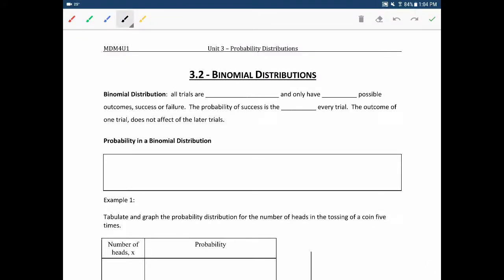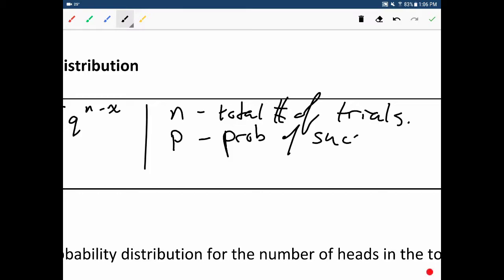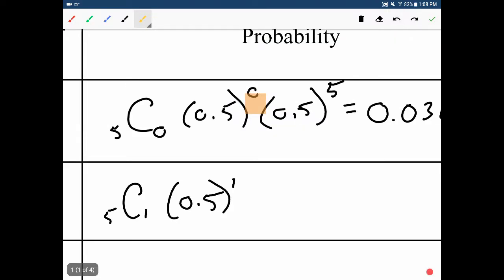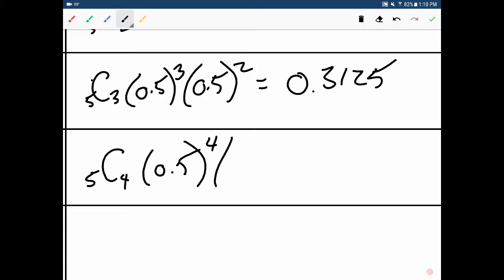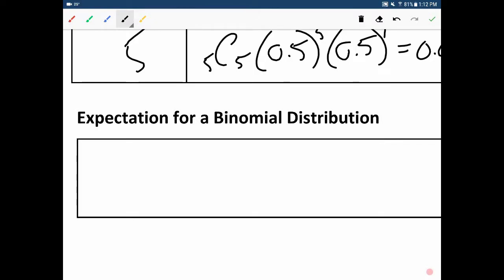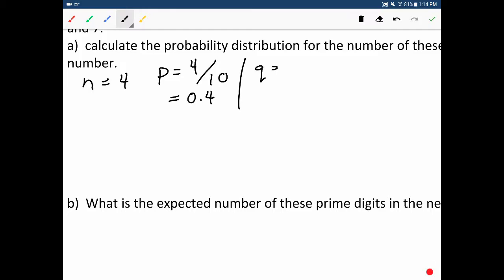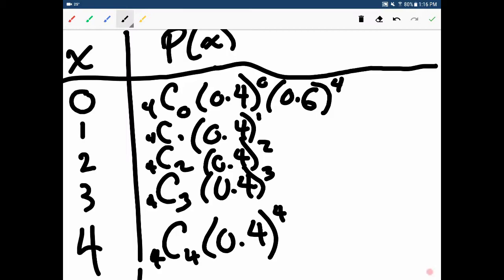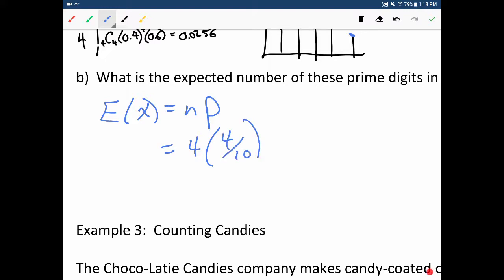Data Management - 3 2 Binomial Theorem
This theorem was sent to bed without dinner.
Bye! No meal!